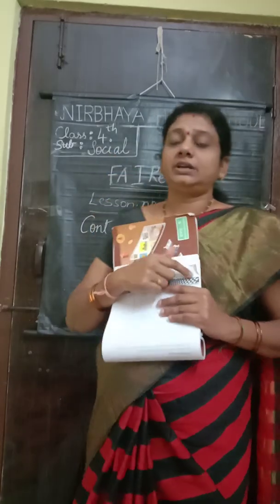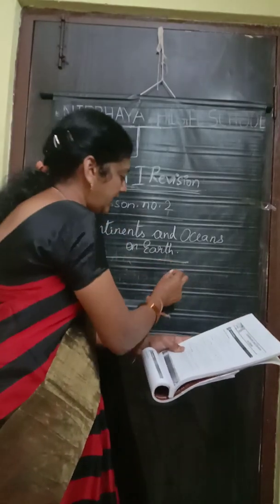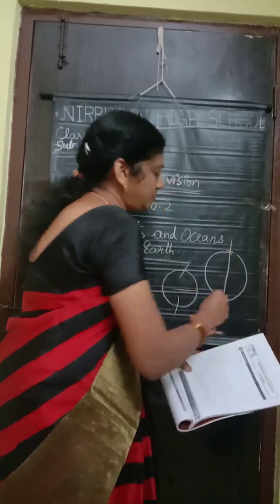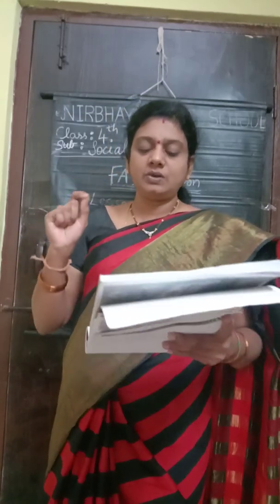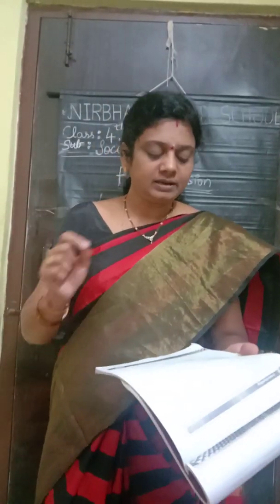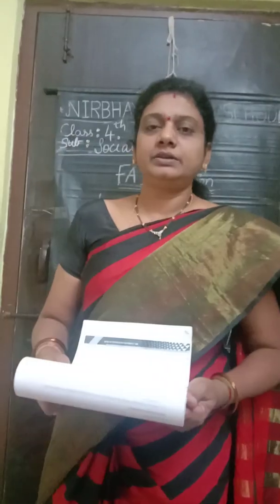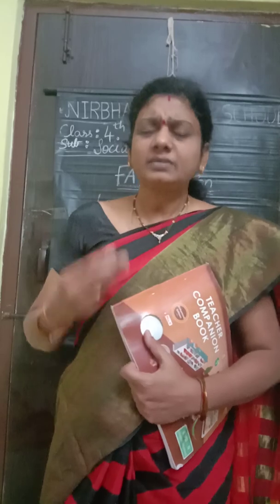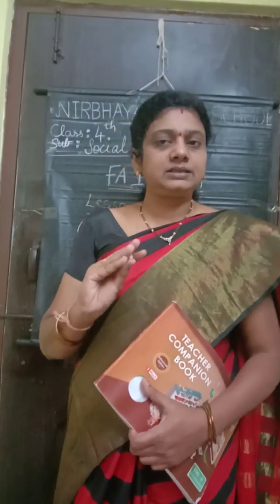4th class-social subject-FA-1 revision